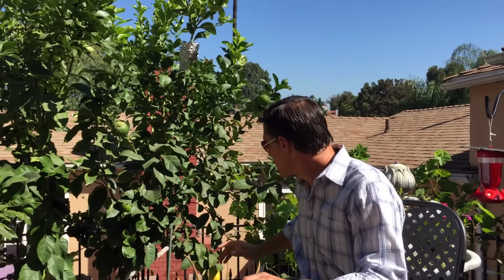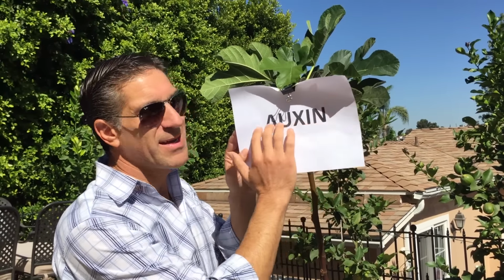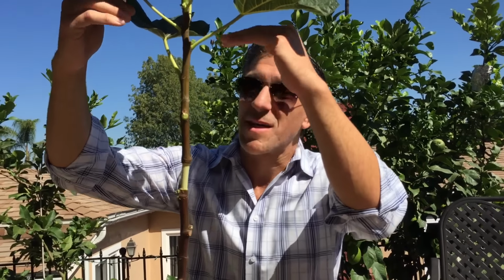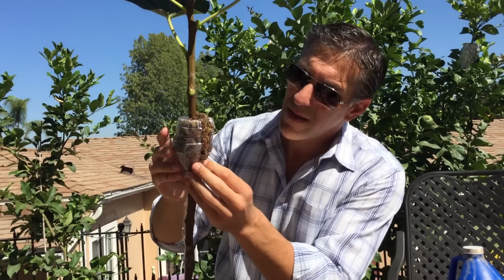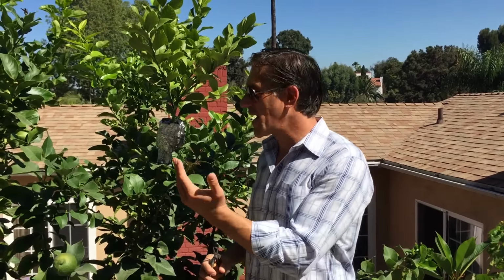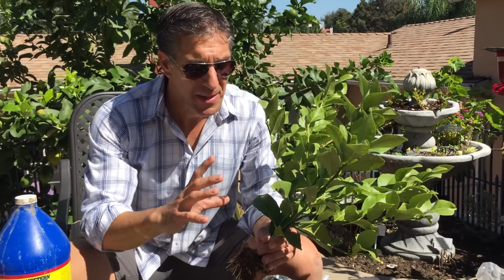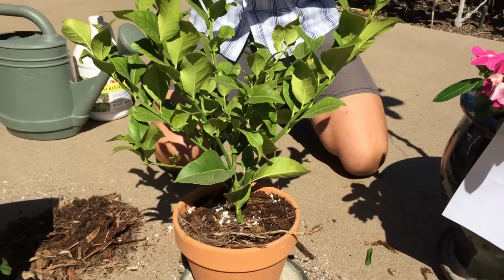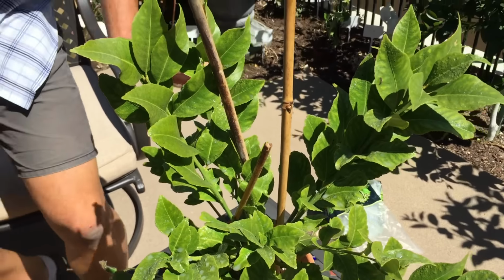CLONE Your Favorite Plants & Trees | AIR LAYERING | Simple Propagation Techniques | BEFORE & AFTER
Amazon Store
Walmart Store
eBay Store

teaches the simple cloning technique of air-layering to propagate nearly ANY plant or tree that you desire!  Charles also discusses the "Wimpy Plant Test" for potting plants in a way that replaces the need for watering meters and having to stick your fingers in the soil every day to test for moisture!